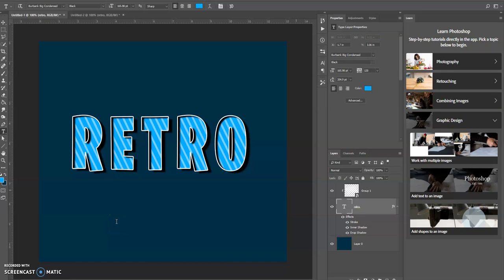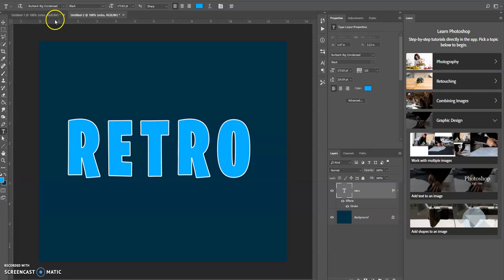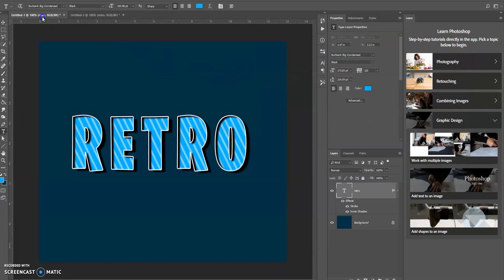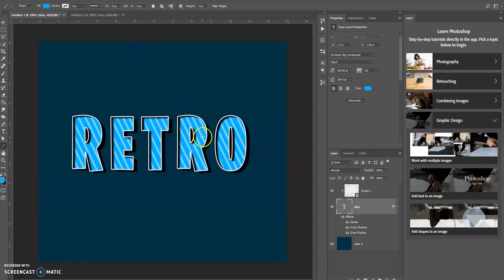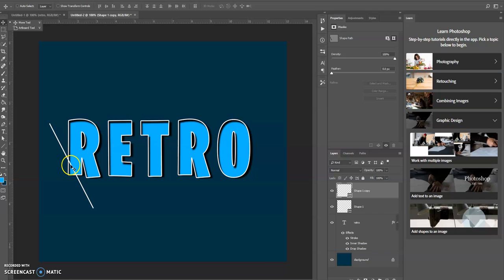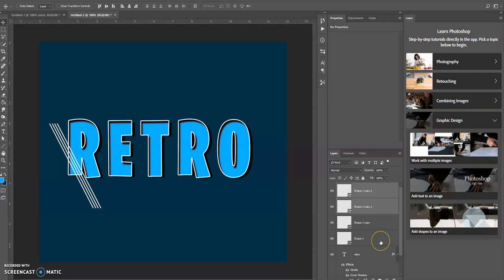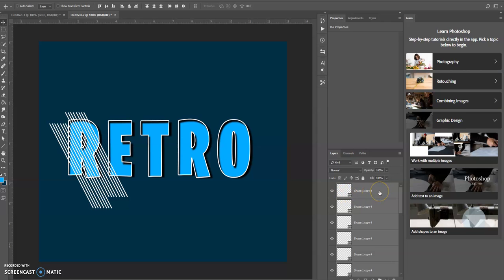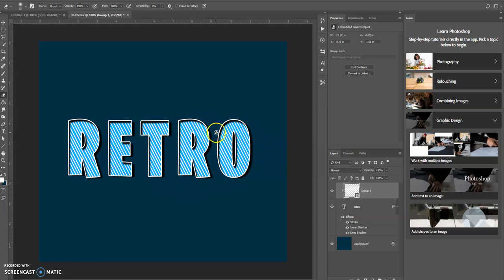How To Make A Retro Typography Text Effect In Photoshop | Adobe Photoshop Tutorial